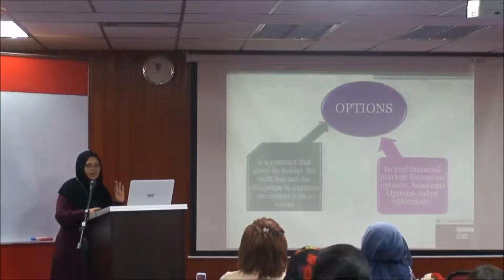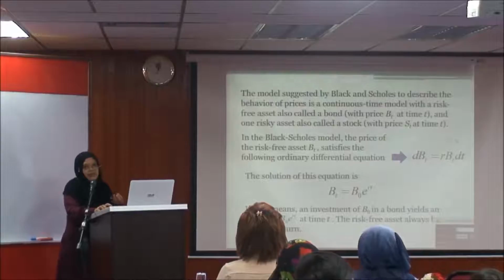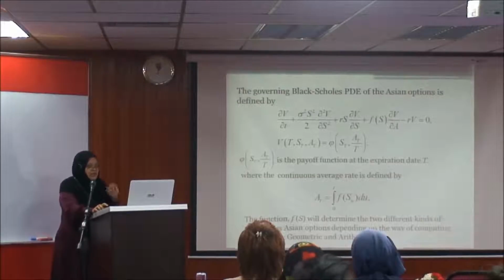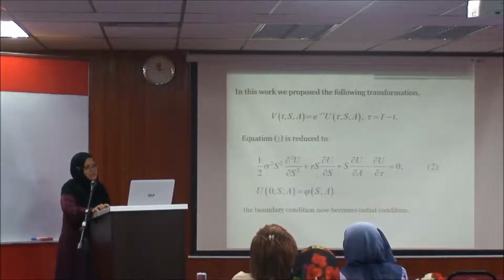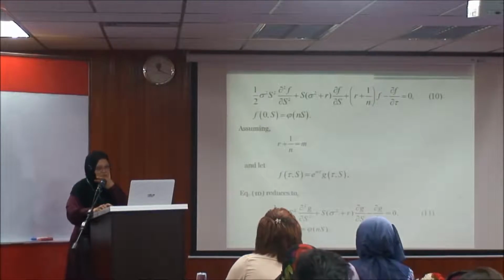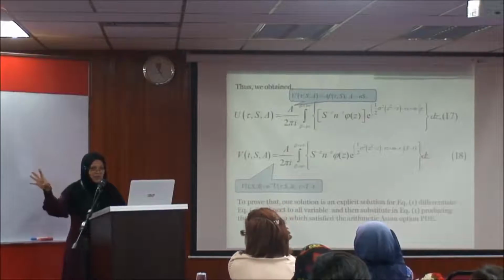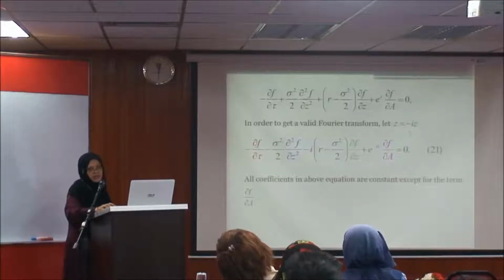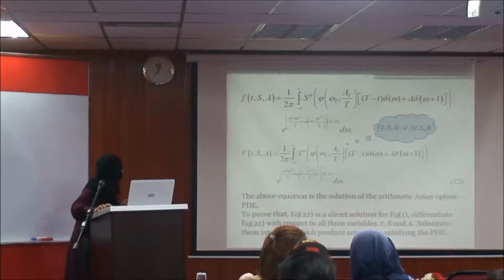Assoc Prof Dr Rokiah @ Rozita Ahmad-Analytical Solutions for The Arithmetic Asian-INSPEM UPM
Assoc. Prof. Dr. Rokiah @ Rozita Ahmad - Analytical Solutions for The Arithmetic Asian Option PDEs Via Transformation Methods
SAWONA 2016 INSPEM UPM